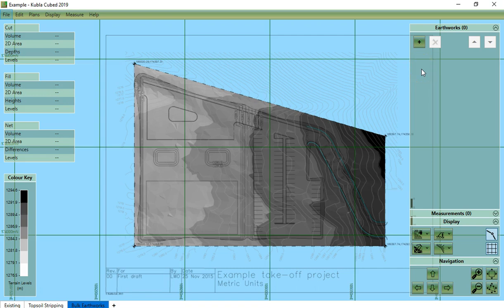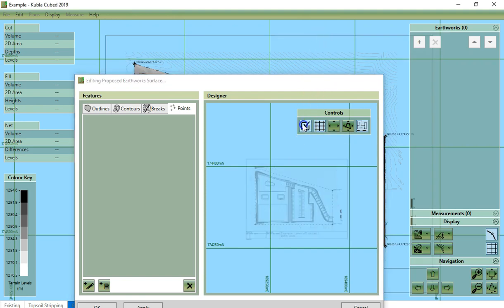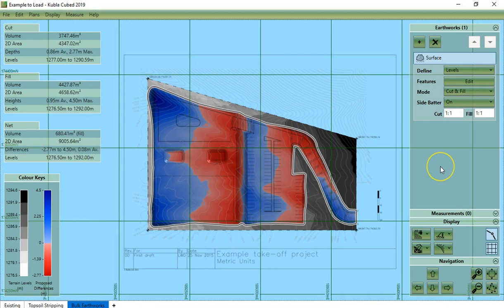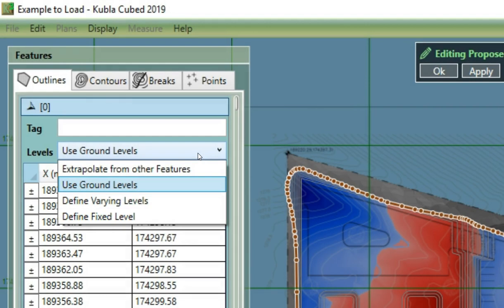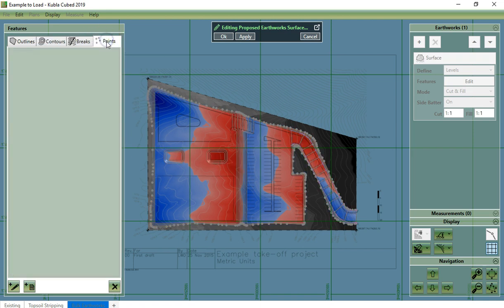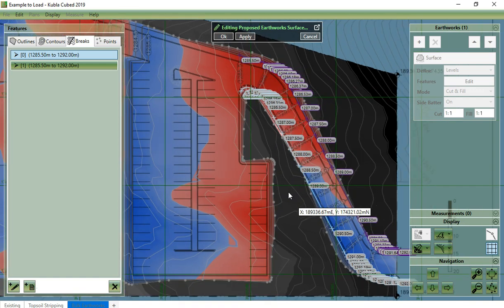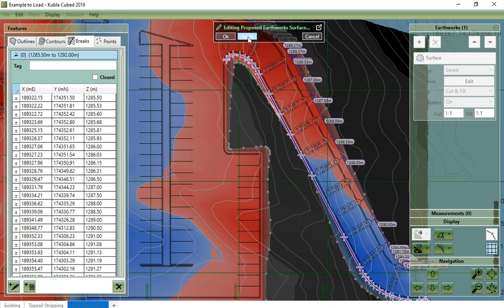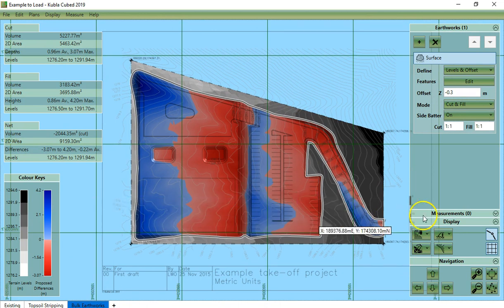Kubla Cubed 2019 | Proposed Levels - Feature Surface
The surface earthworks element is perhaps the most powerful earthworks element.  It allows you to define proposed surface levels from any combination of outlines, contour lines, break lines and points.  In the video we overview the options available in define a feature surface in Kubla Cubed.